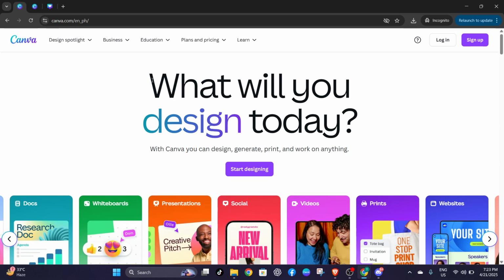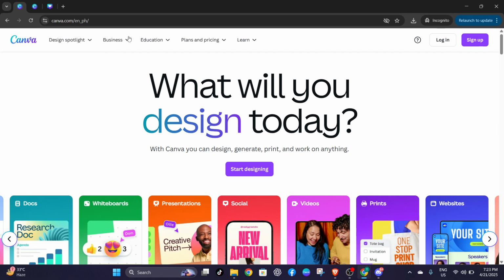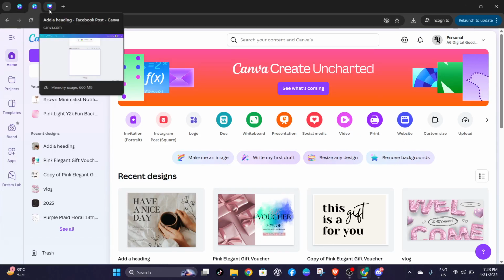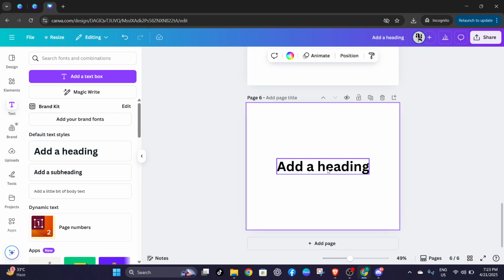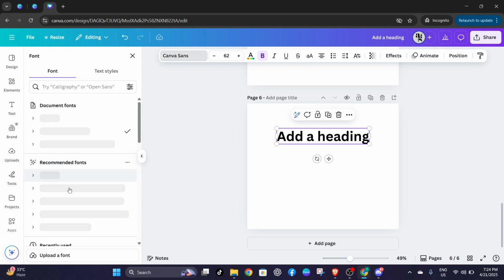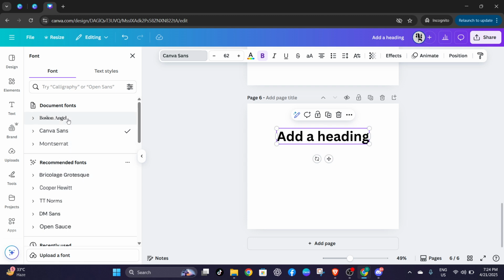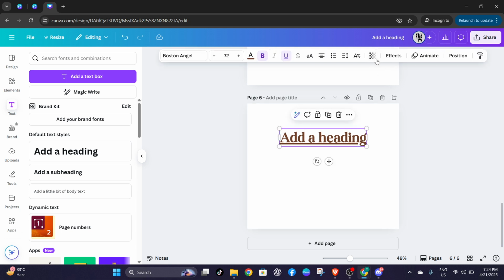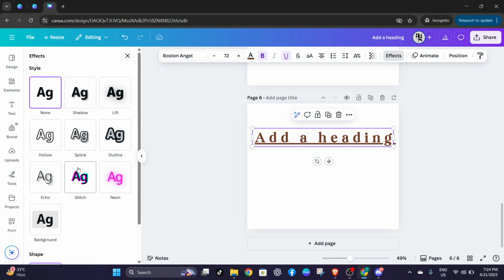Canva How To Write Text [2025 Full Guide]